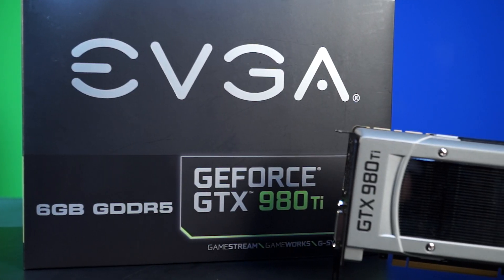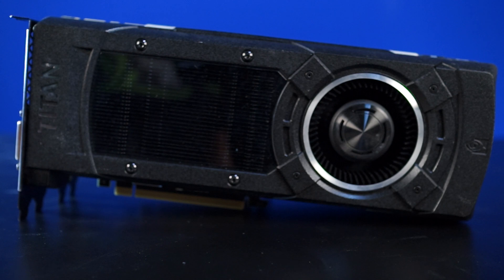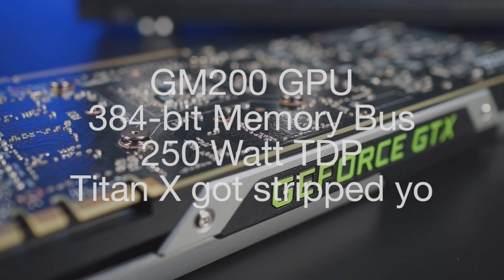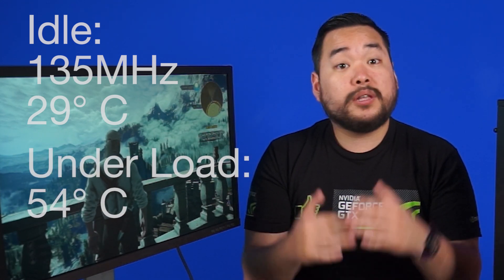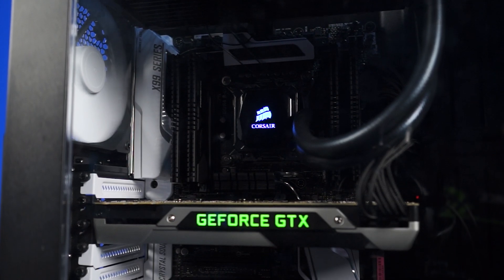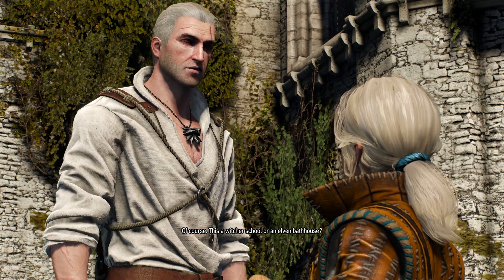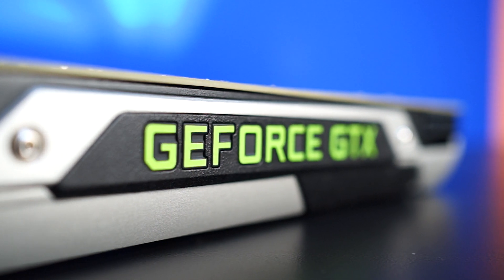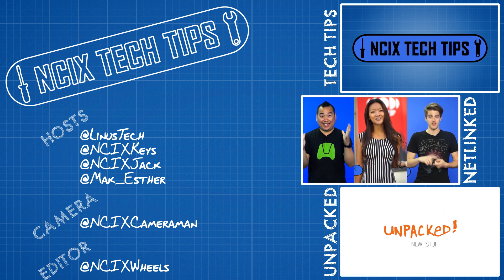EVGA GeForce GTX 980 Ti Benchmark and Review - Blurred Lines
It's real, and it's here. The NVIDIA GeForce GTX 980 Ti. So where does it fit in the GeForce lineup, and will it be enough to beat AMD's 300 series?

Episode Credits:
Host: Jack Sui
Writer: Anthony Chow
Editor: Riley Murdock